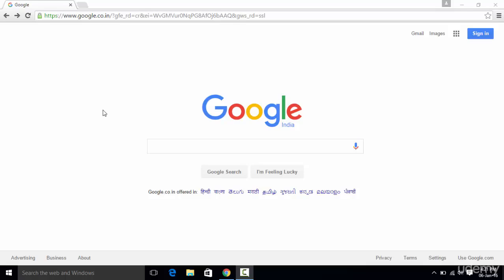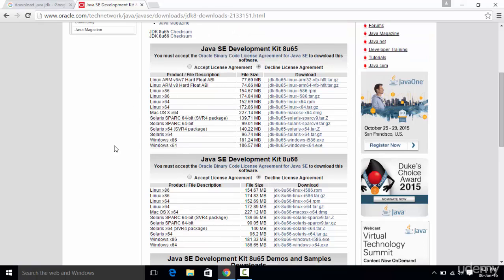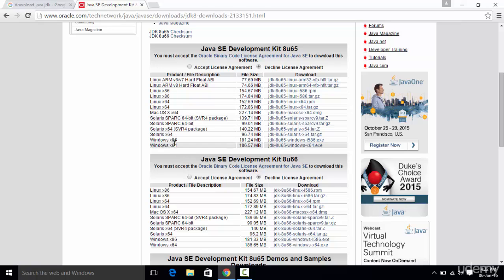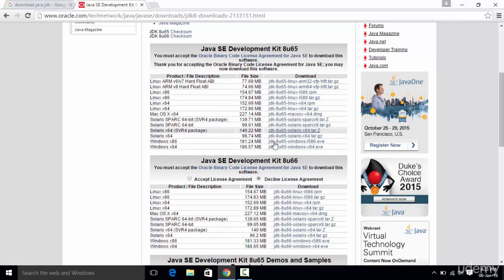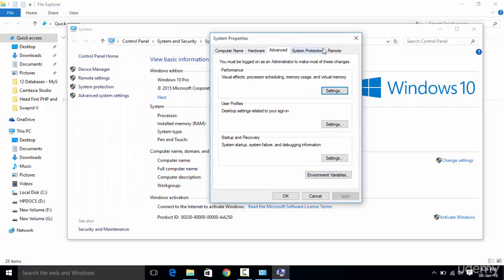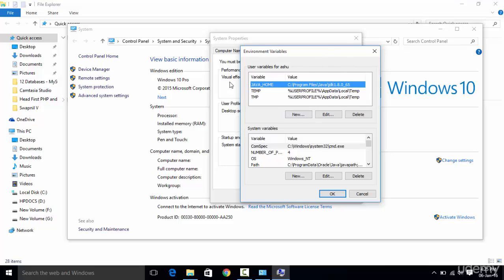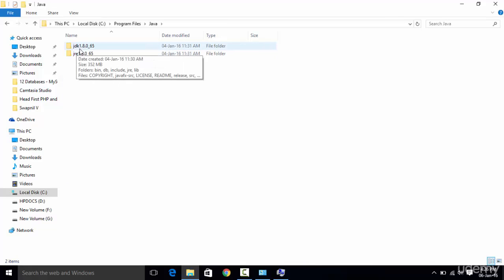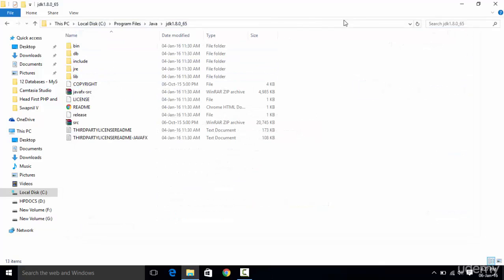Installing Java JDK